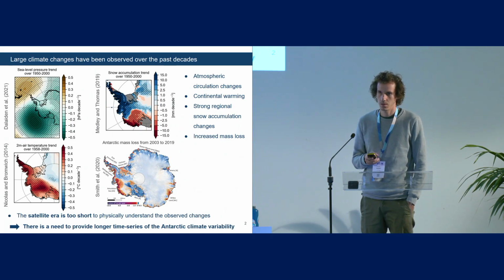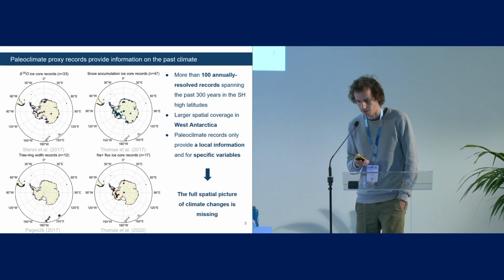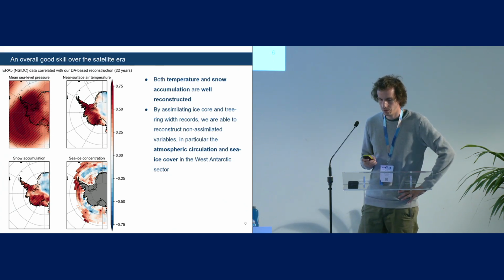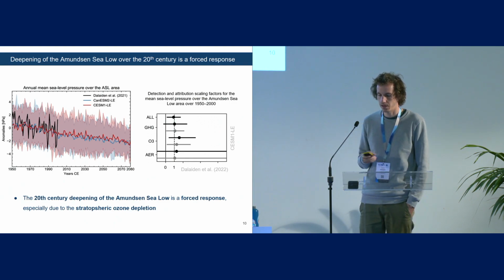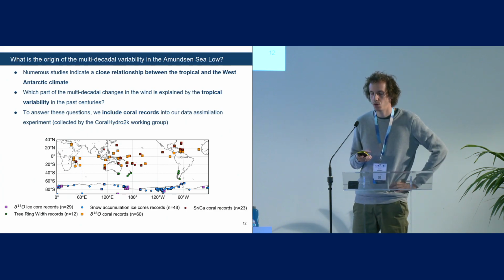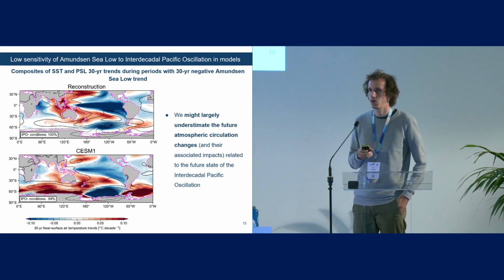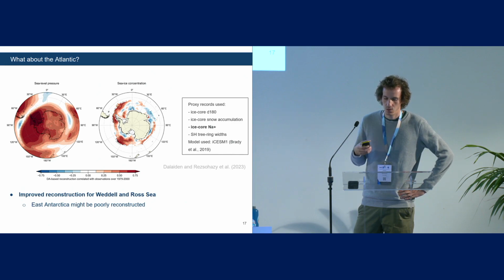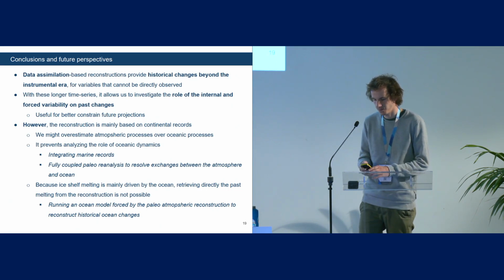DAY1 Keynote Quentin Dalaiden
Reconstructing West Antarctic climate over the Common Era from
paleoclimate records and climate models using data assimilation